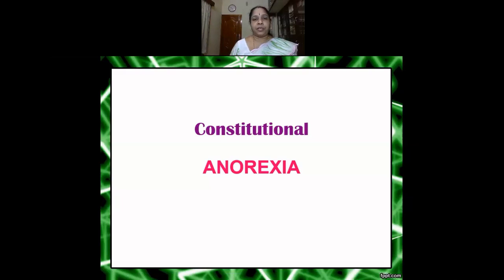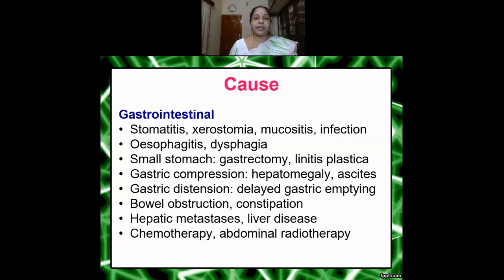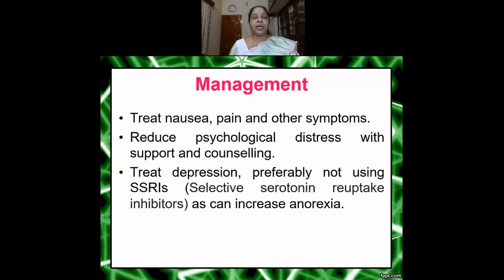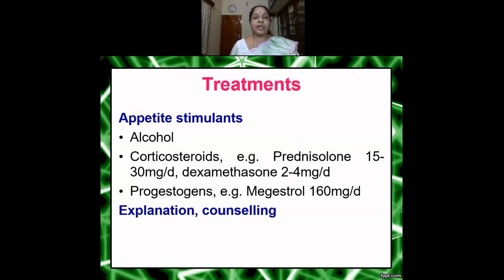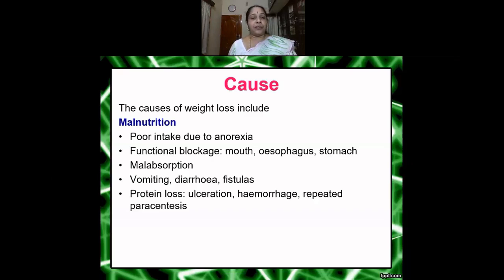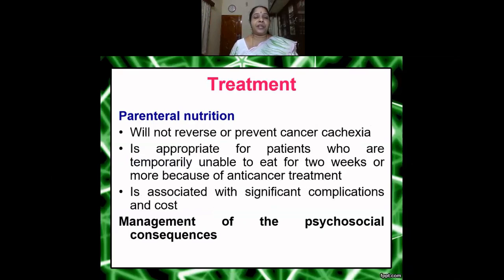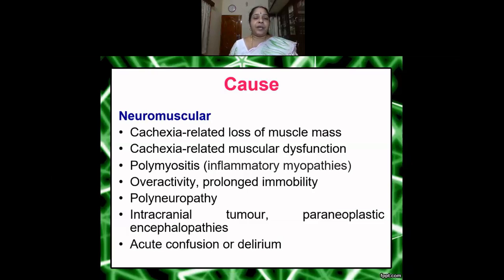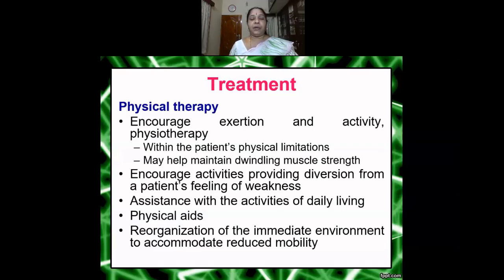Physical Symptom Management - Part 4